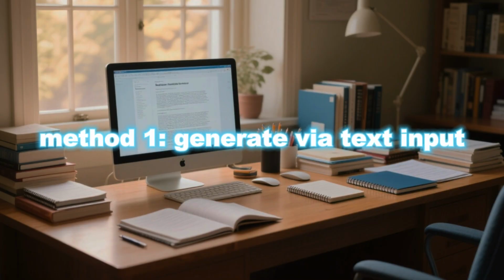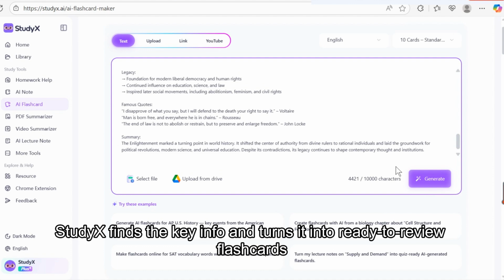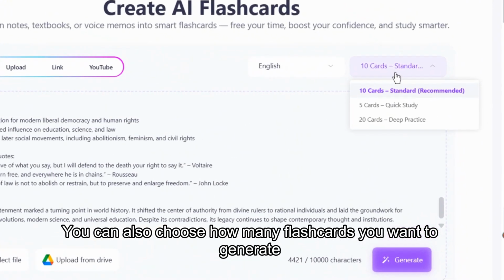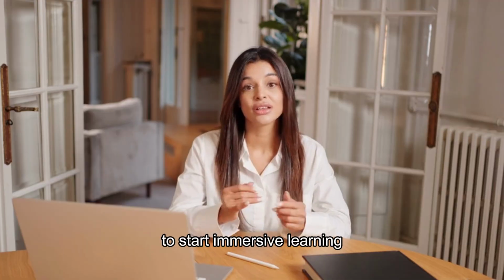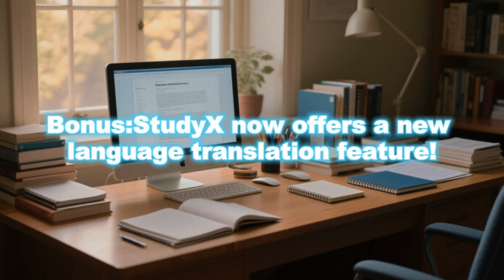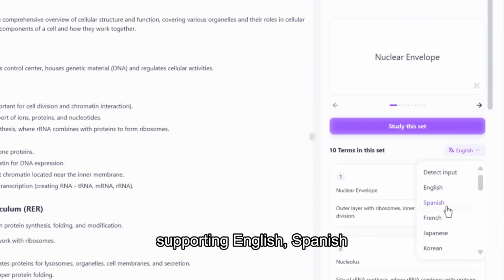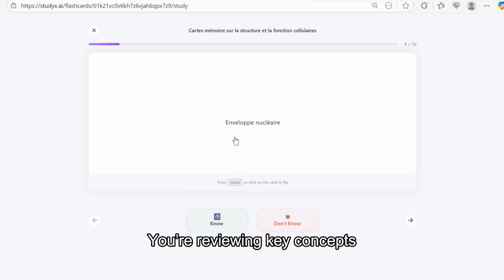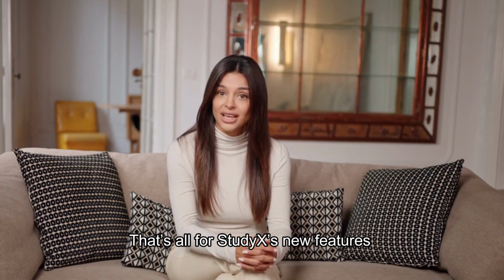StudyX New Feature❗ How to Use AI Flashcards to Improve Learning Efficiency 2025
Tired of rewriting notes and forgetting what you just studied?
StudyX Flashcards are here to change the way you learn.

Just paste your notes, upload files, or drop in a YouTube link—our AI will instantly generate personalized flashcards to help you study smarter and retain more in less time.

Whether you're preparing for exams, reviewing class materials, or learning a new language, StudyX gives you the tools to boost your memory and save hours of manual work.

⌚️Timestamps:
00:00 – Introduction
00:22 – How to Use studyx flashcards
00:35 – Method 1:Generate via text input
01:12 – Method 2: Generate by uploading a document
01:37 – Method 3: Generate from a YouTube video
02:01 – Convert Notes directly into Flashcards
02:28 – language translatin